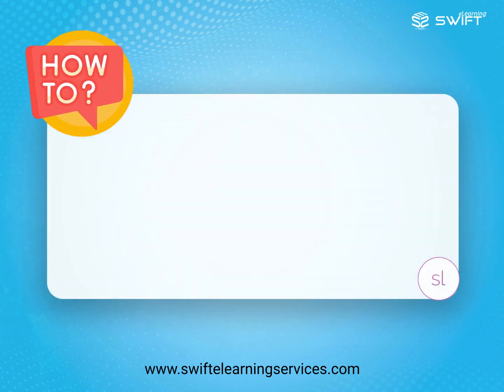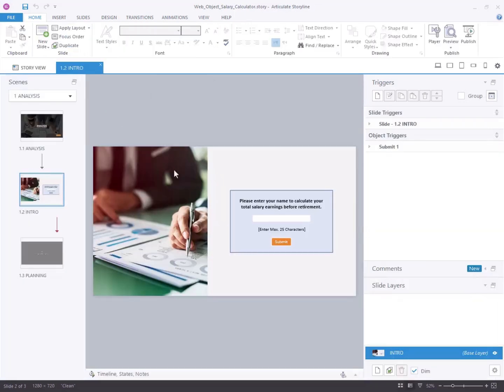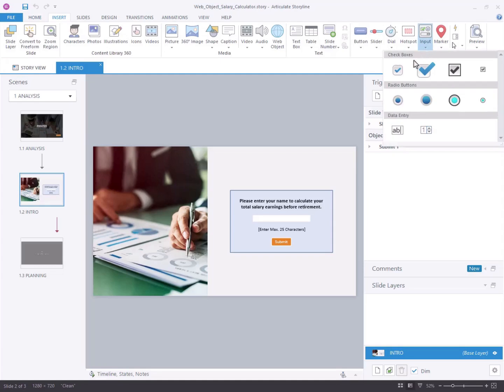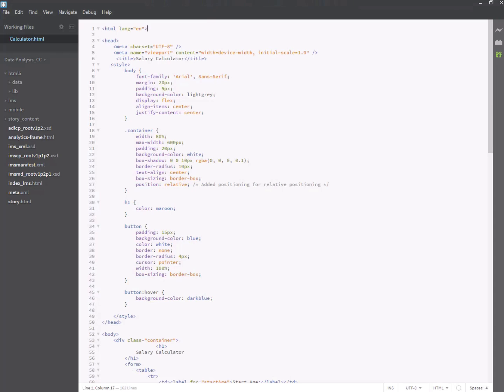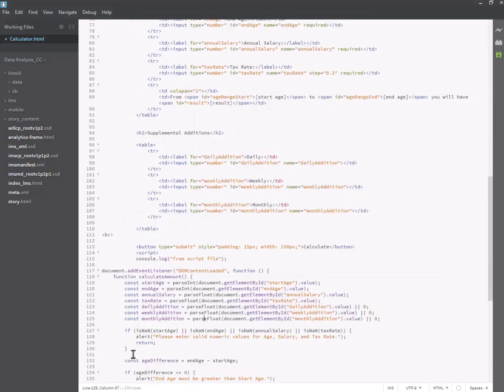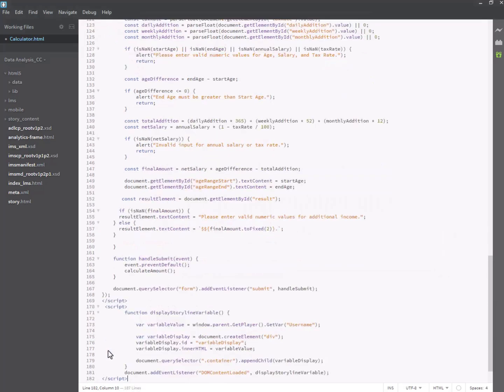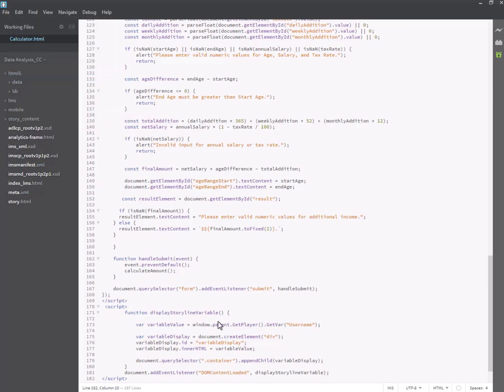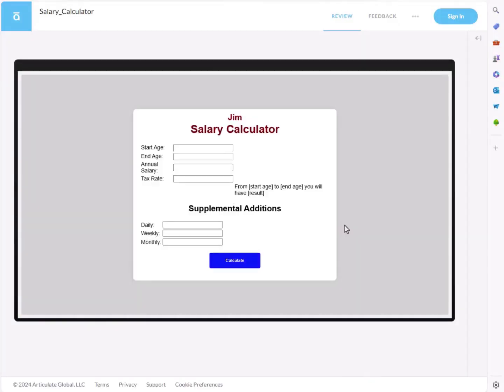How to Capture and Display Usernames in Storyline 360 with JavaScript?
In this video, we will guide you through the process of capturing and displaying usernames using JavaScript in Articulate Storyline 360.

Table of Contents:

0:00 Introduction
0:10 Open Project
0:16 Step 1: Adding a Text Entry Field to Capture the Username
0:39 Step 2: Embedding JavaScript into the Web Object file.
1:29 Step 3: Publish the Project
1:38 Step 4: Preview the Project

In this video, you will learn:

1. Setting Up Your Storyline 360 Project: We'll start by creating a new project and setting up the necessary slides.

2. Adding JavaScript to the Project: Learn how to integrate JavaScript code to capture the username from an input field.

3. Storing the Username: Understand how to store the captured username in a Storyline variable for later use.

4. Displaying the Username: Discover how to dynamically display the username on different slides to personalize the learner's experience.

5. Testing Your Project: Finally, we'll show you how to test the project to ensure everything works seamlessly.

Swift eLearning Solutions is dedicated to revolutionizing educational experiences by providing innovative and effective eLearning solutions. With a focus on cutting-edge technology and learner-centered design, Swift eLearning Solutions aims to make learning more engaging, accessible, and impactful for diverse audiences.

Our eLearning Solutions Include:

1. Custom eLearning Development:
We create bespoke eLearning courses tailored to the specific needs of our clients. This includes everything from course design and content creation to the development of interactive elements and assessments.

2. Blended Learning:
We design solutions that combine traditional classroom methods with online learning, providing a balanced approach that maximizes the benefits of both.

3. Microlearning:
To cater to the modern learner's preference for bite-sized content, we offer microlearning modules that deliver focused, concise information, enhancing retention and engagement.

4. Learning Management Systems (LMS):
We provide robust LMS solutions that facilitate the management, delivery, and tracking of eLearning courses, ensuring a seamless learning experience for both administrators and learners.

Our team of experienced instructional designers, and developers work collaboratively with clients to ensure that our elearning solutions align with their strategic goals and deliver measurable results.